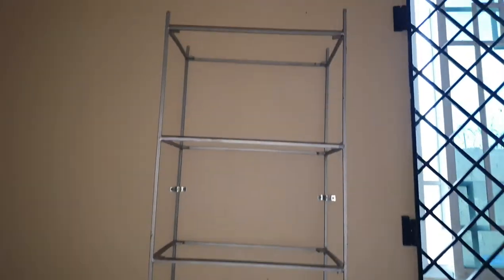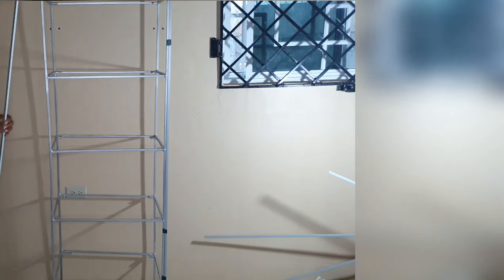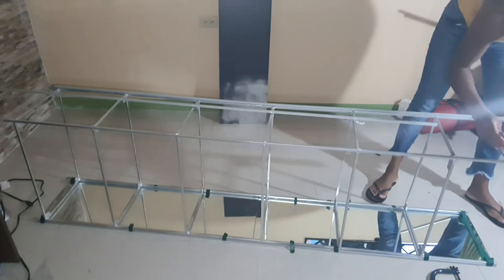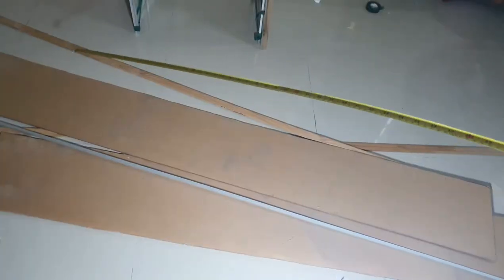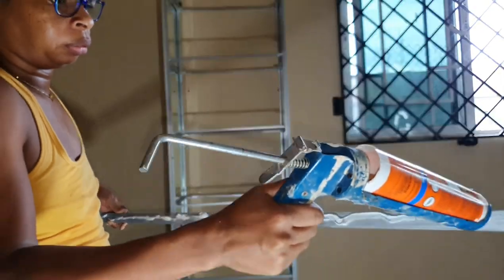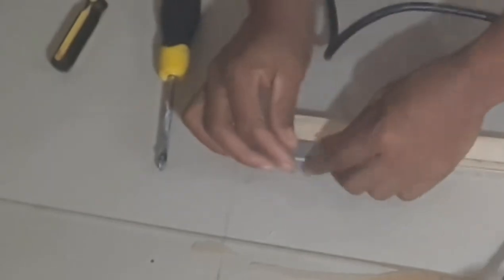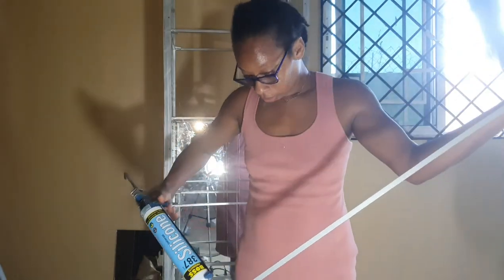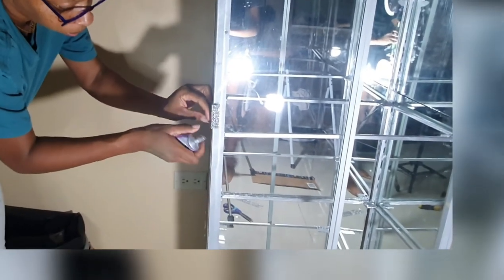DIY CHINA CABINET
In this video I used an old toilet frame to create a china glass storage cabinet